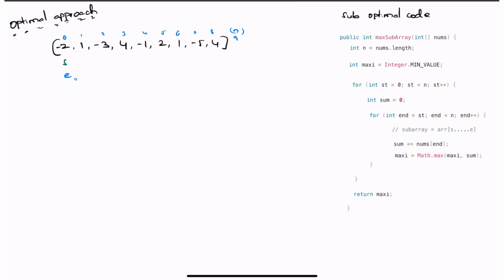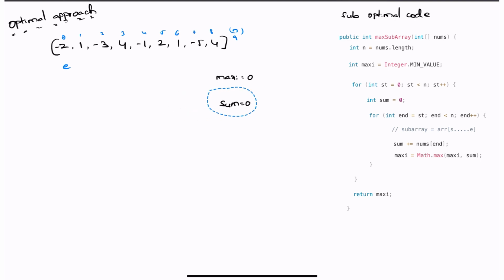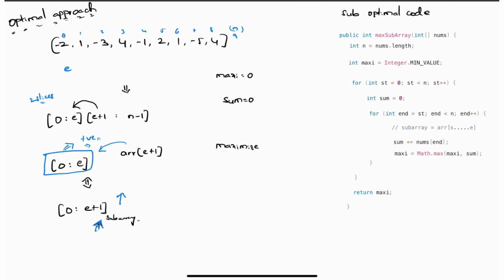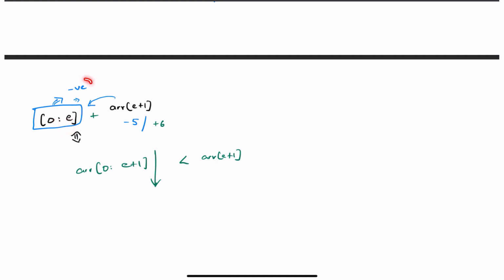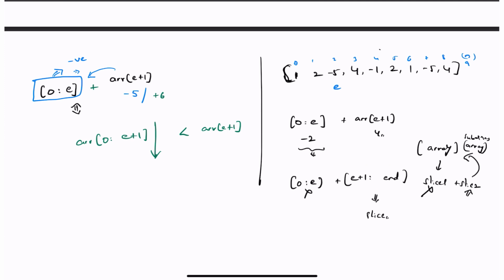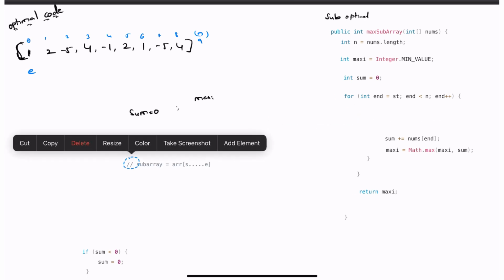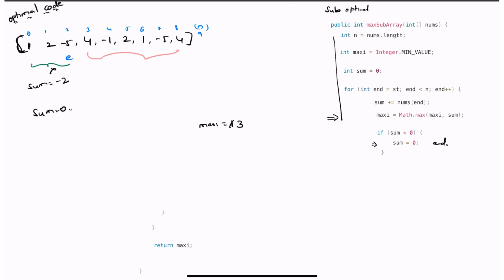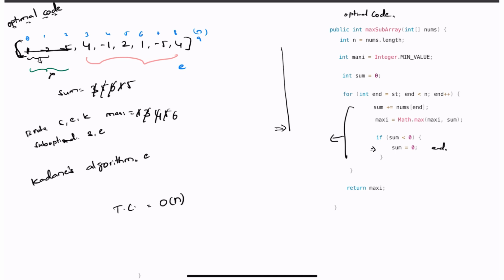Maximum Subarray Sum - Part 3: Optimal Approach | Code & Algo Explained | For Beginners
🌟 Get ready to unlock the ultimate solution! Part 3 of our 'Maximum Subarray Sum' series is here, and we're diving into the optimal approach, the crown jewel of efficient solutions! 💡

In this episode, we're unveiling the most efficient strategy to tackle the maximum subarray sum problem. 🚀 Watch as we break down the optimized approach, offering a step-by-step guide that will revolutionize your understanding of this challenging algorithm. 📊

🕒 Time Stamps:
0:00 - Intro
0:35 - Single Pointer Idea
1:00 - Concept  of Slices
4:39 - types of Slices
11:42 - Optimal Solution Algo vs code explained
17:30 - Time Complexity

Join us as we explore this optimized solution, equipping you with the tools and techniques needed to ace even the most demanding coding challenges! 🤖💻